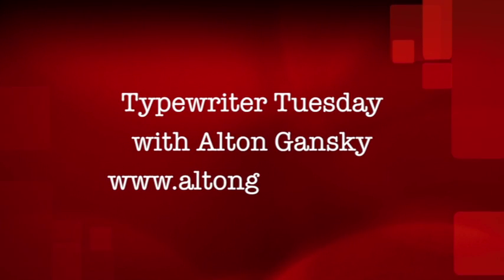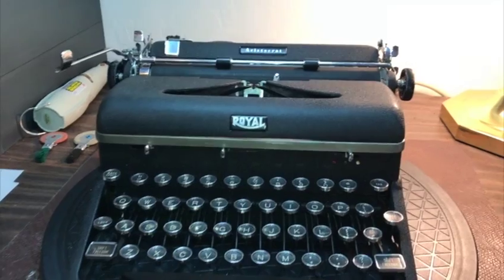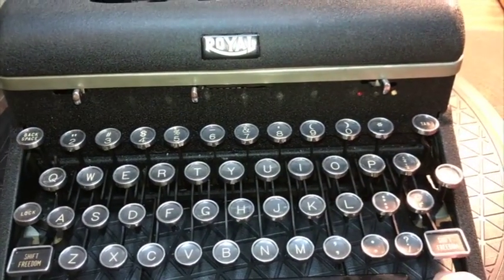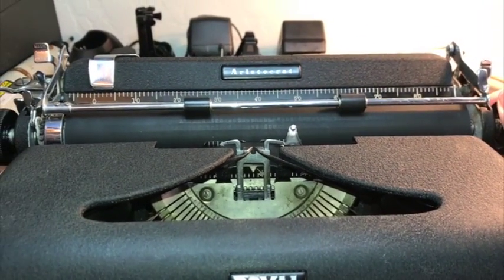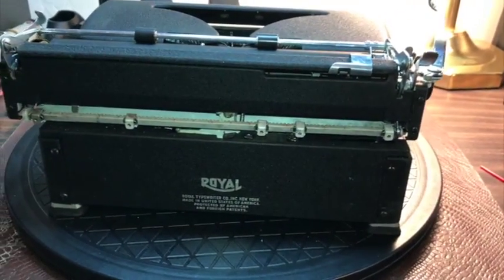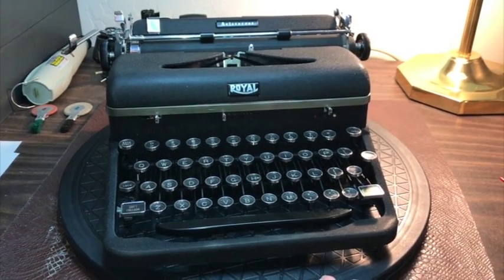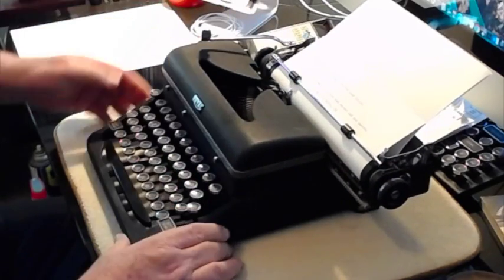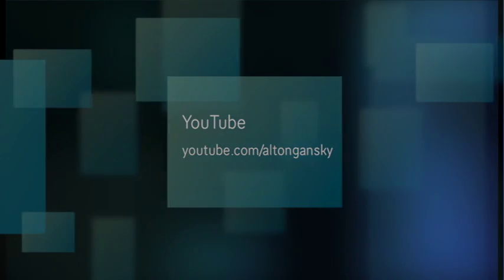1941 Royal Aristocrat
1941 is the year the US entered WWII. When it did, much of the industry in the United States went to support the war effort including companies that made typewriters. In this episode, we look at a typewriter that was manufactured shortly before Royal suspended manufacturing for the commercial market. Many of these typewriters were used by the army and navy.